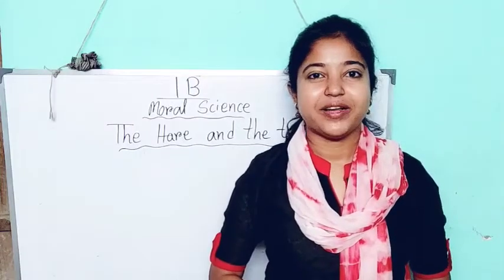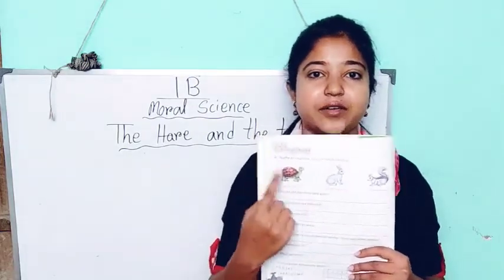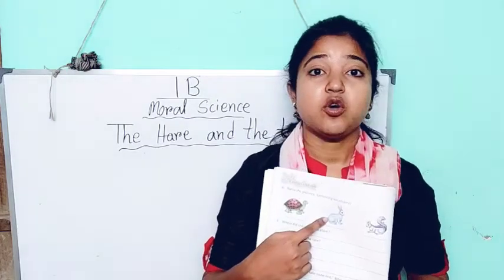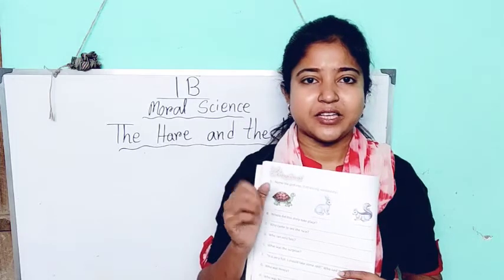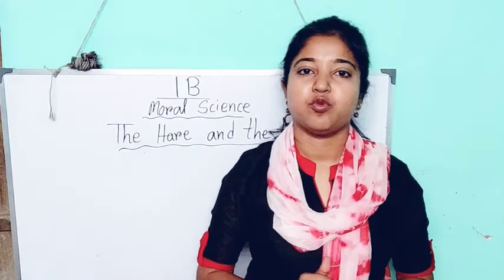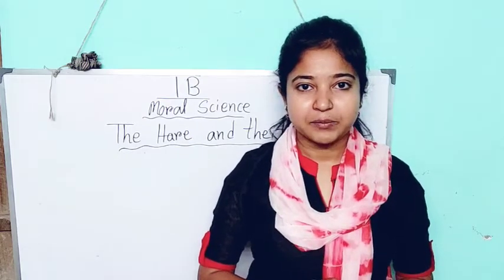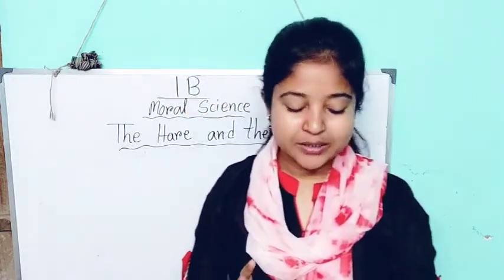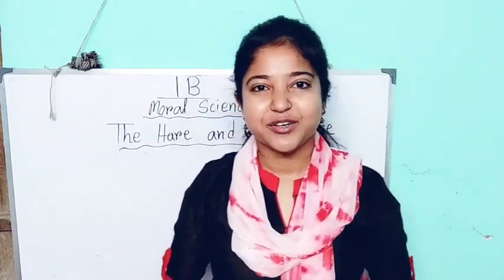1B Moral science. Question answers from "The hare and the tortoise"